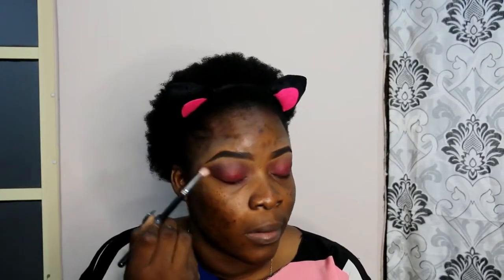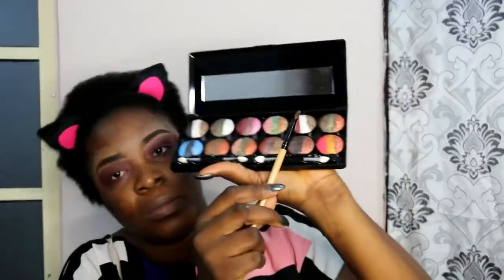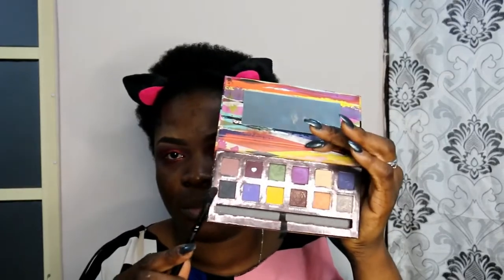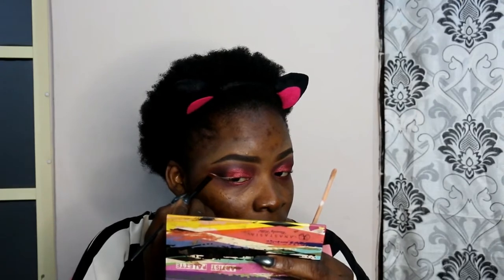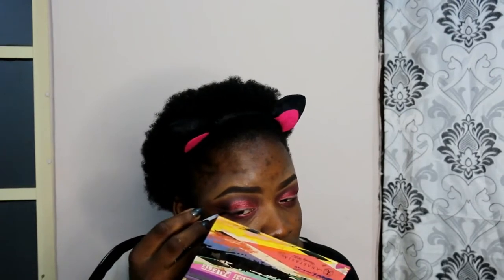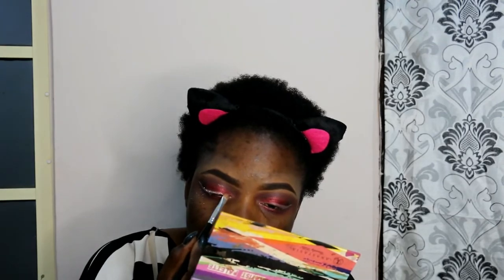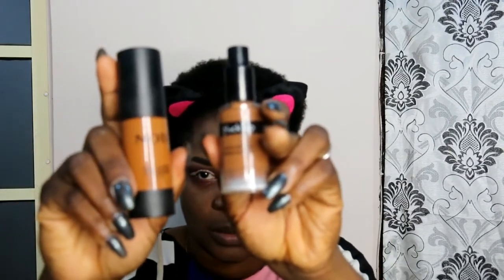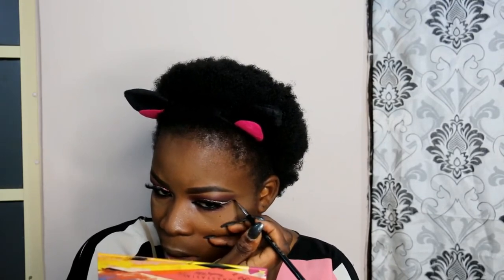Glitter liner with Bold Red lips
Hi Guys! Today's video shows me doing a glitter liner on red eye shadow and my signature RED LIPS *bangdadadang*.

snap chat - "enngaga

Products mentioned:
Lip Liner - Jordana
Lipstick - Mac Ruby Woo
Eye shadow - Anastasia Beverly Hills & Lilian
Highlighter - Lilian Eye Shadow
Glitter - Uberchic Ville "Disco Ball" - (price is N1,200 instead of N600 mentioned).
Gel liner - Inglot Gel Linerin "77"